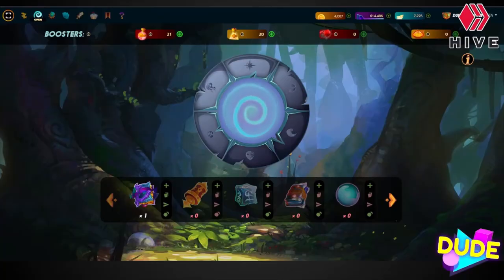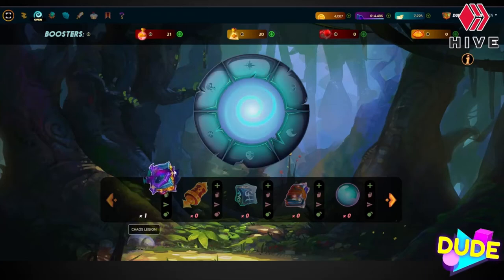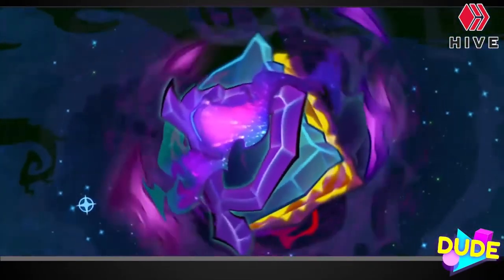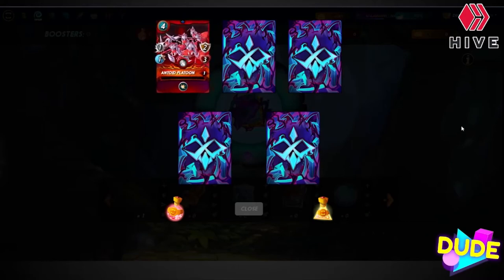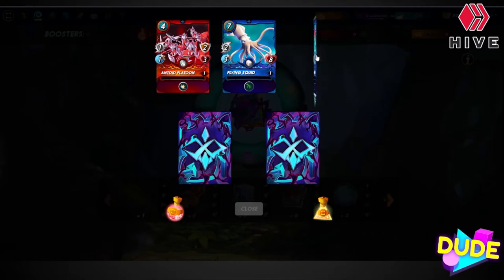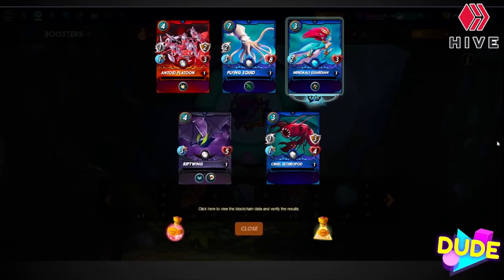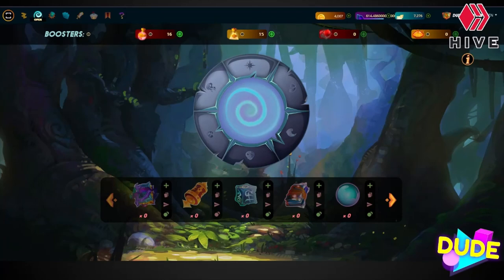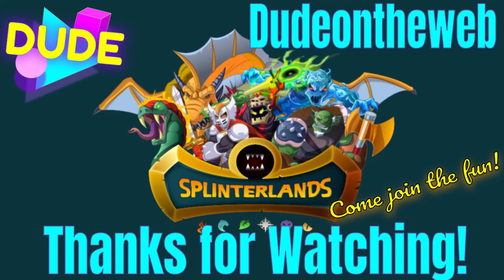Splinterlands chaos legion pack opening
In this video I open a Splinterlands Chaos Legion pack and find out what we got.